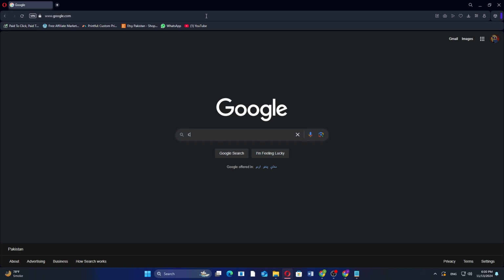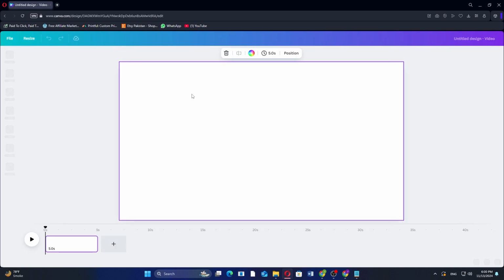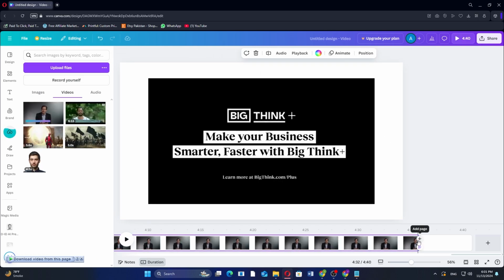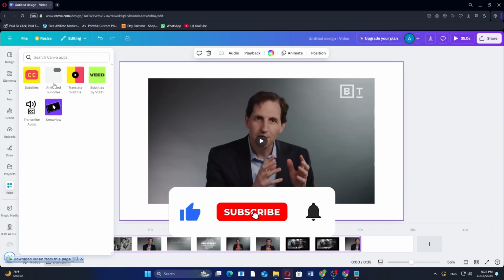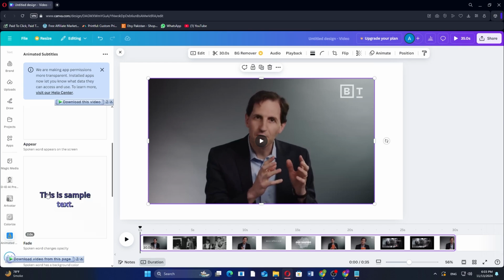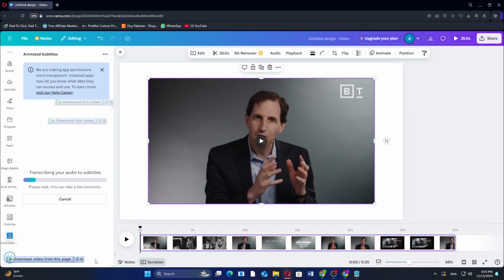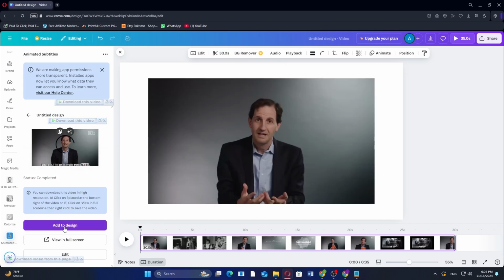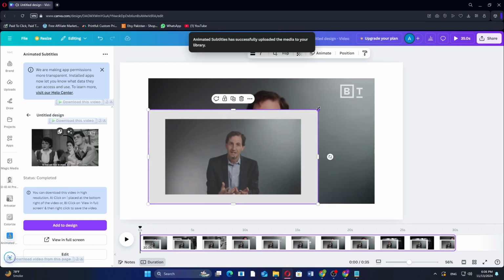How to Add Auto Captions on Video in Canva (for Beginners) 2026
Learn how to add auto captions on videos in Canva with this step-by-step tutorial!

Ideal for Canva users, graphic designers, digital designers, and social media marketers, this video covers everything you need to know about creating and adding automatic captions to your Canva videos. Boost accessibility, engagement, and professionalism by including captions in your video content with ease.

This tutorial demonstrates how to use Canva’s tools to auto-generate captions, customize their style, and align them perfectly with your video’s content. Whether you're creating tutorials, marketing videos, or social media posts, captions ensure your videos are accessible to all audiences, including those watching without sound. Start enhancing your videos today by adding auto captions in Canva!